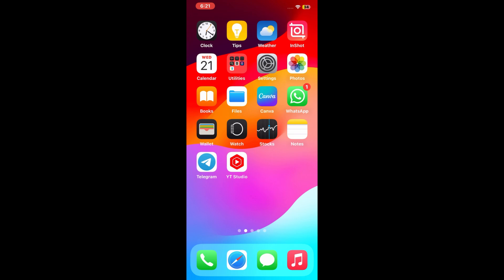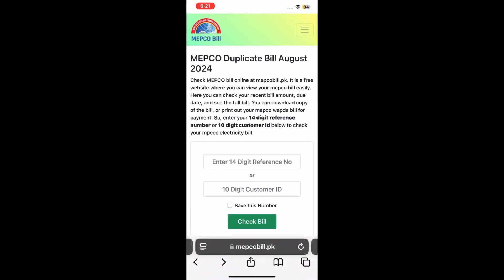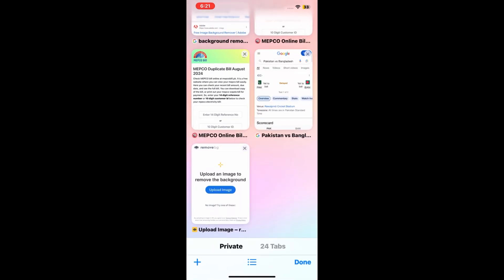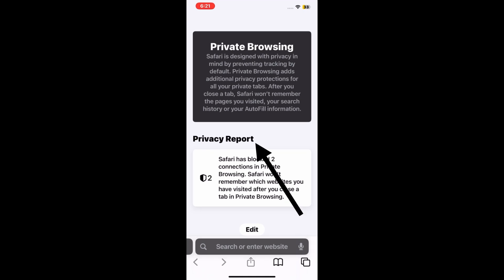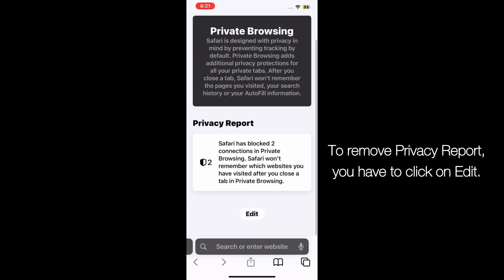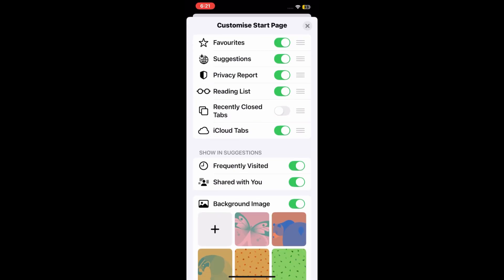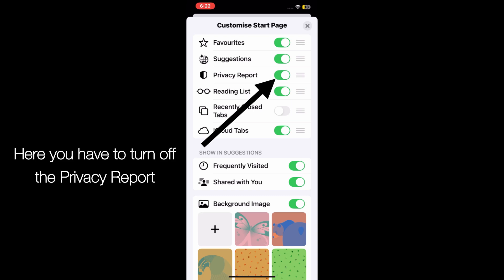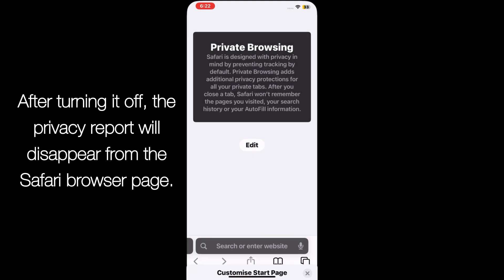How to Remove Privacy Report From Safari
Today in Video You Will Learn How to Remove Privacy Report from Safari Homepage iPhone iOS 18